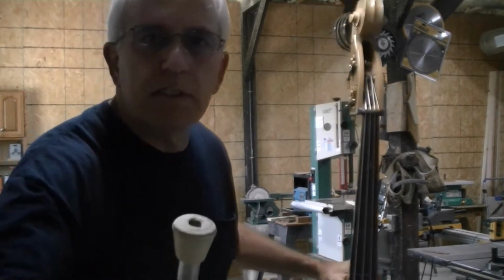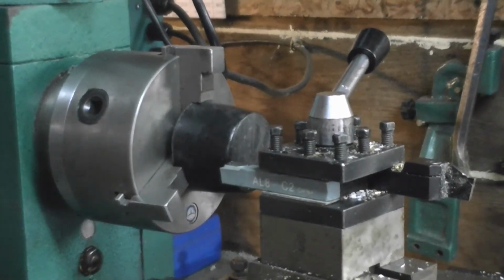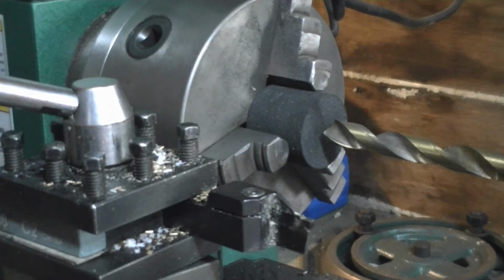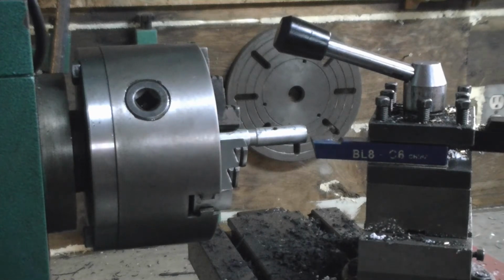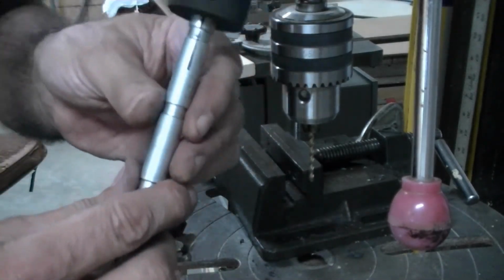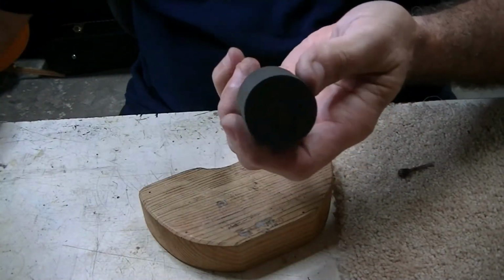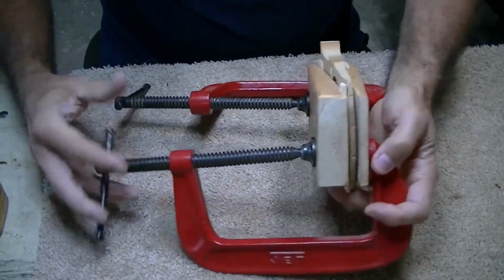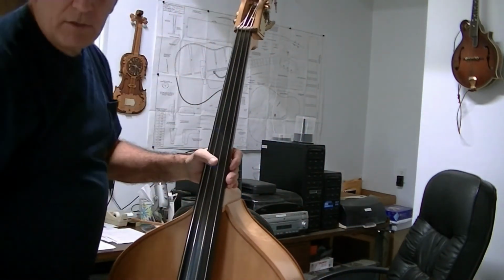129 RSW 2 Engelhardt Bass Fiddle Problems and Fixes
Here I show you how I fix two very common Bass Fiddle problems.  They turned out great if I do say so myself.  Hope you enjoy the video.